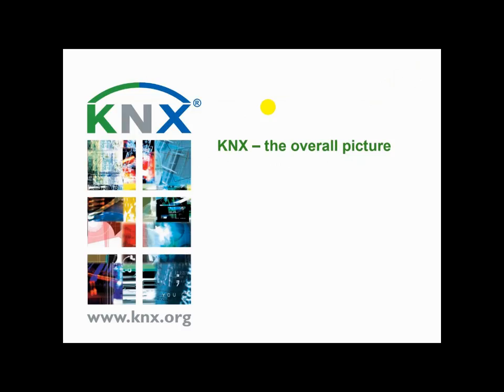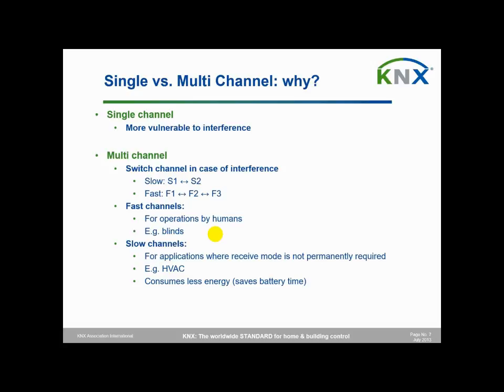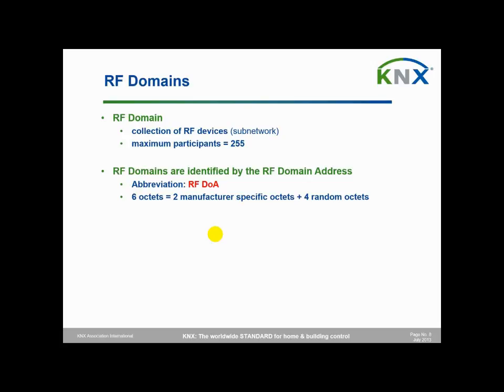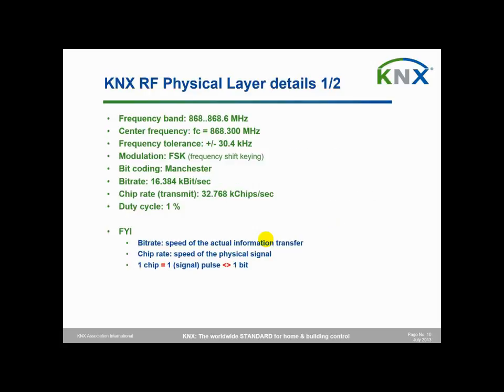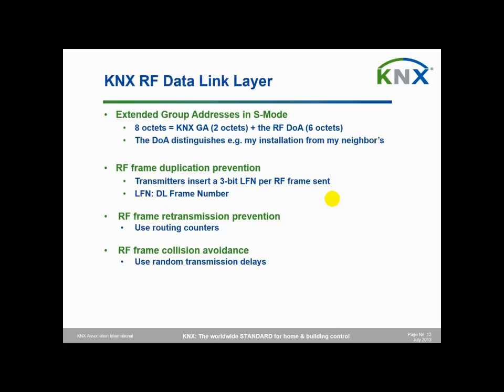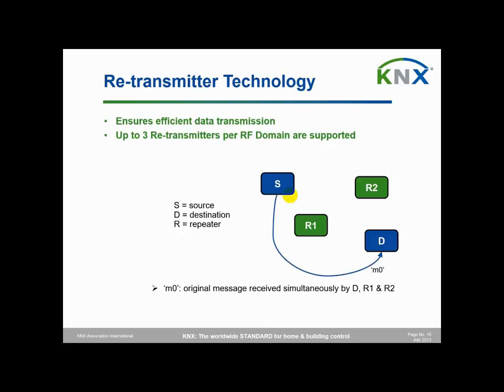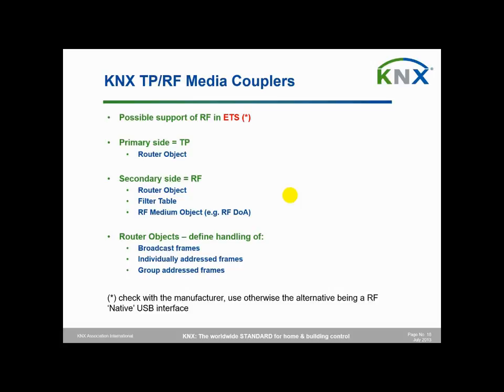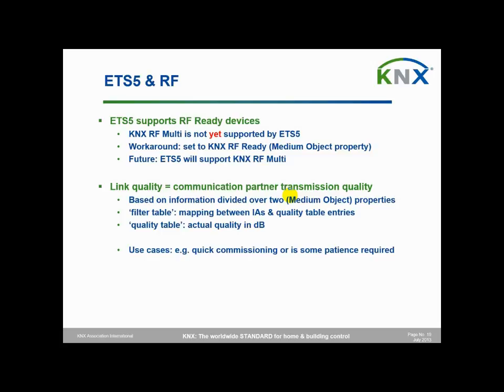KNX RF Webinar